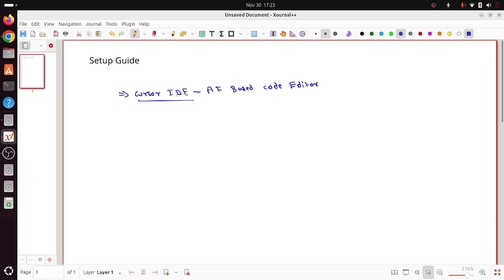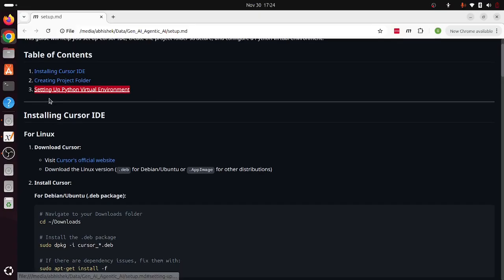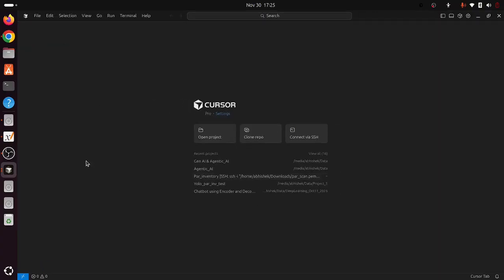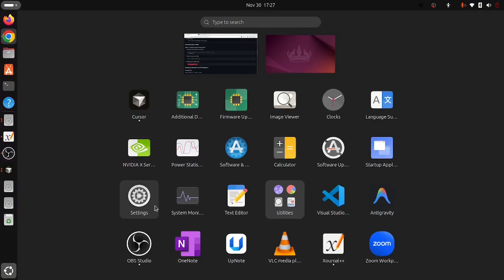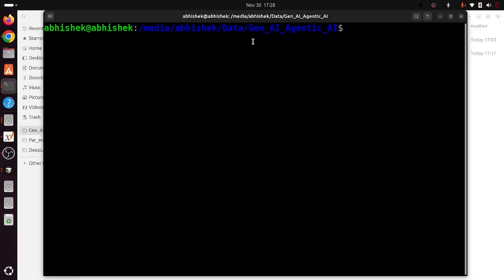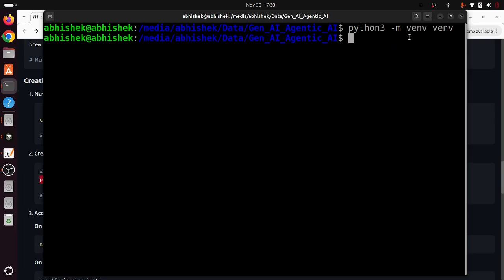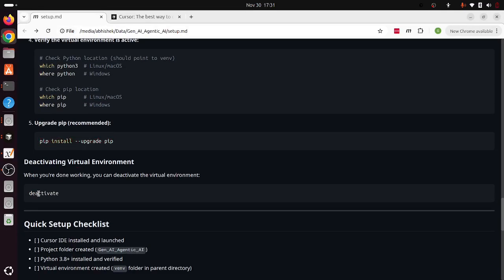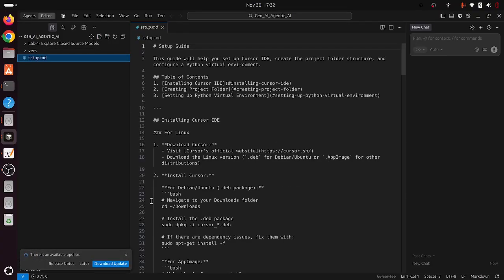3. 🛠️ Setup Guide: Cursor IDE + Python Environment | Gen AI & Agentic AI Course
🛠️ Setup Guide: Cursor IDE + Python Environment for Gen AI & Agentic AI Labs

This video walks through the full setup needed before running the Gen AI and Agentic AI labs: installing Cursor IDE, creating the project structure, and configuring a Python virtual environment.

📌 What You'll Learn:
• Install Cursor IDE on Linux, macOS, and Windows
• Create the Gen_AI_Agentic_AI project folder
• Set up a Python virtual environment (venv)
• Activate and verify venv on different platforms
• Select the correct Python interpreter in Cursor

🛠️ Prerequisites:
• Python 3.11 or higher (or 3.8+ as per checklist)
• Terminal/Command Prompt access

✅ Quick Setup Checklist:
□ Cursor IDE installed and launched
□ Project folder created (Gen_AI_Agentic_AI)
□ Python 3.8+ installed and verified
□ Virtual environment created (venv folder)

💡 Tip: When venv is active, you’ll see `(venv)` at the start of your terminal prompt.